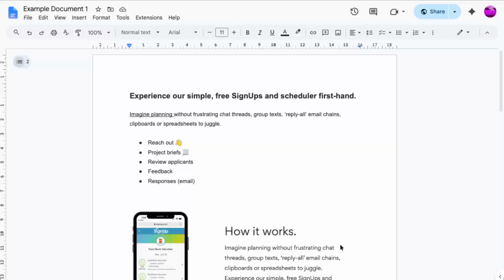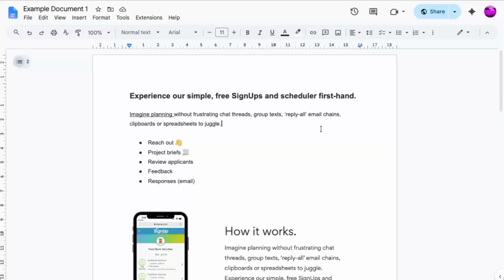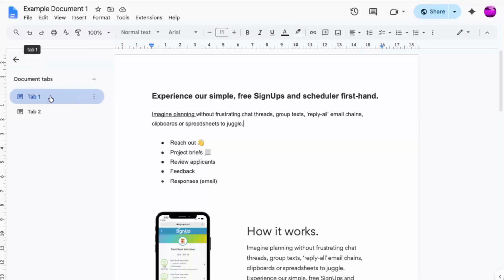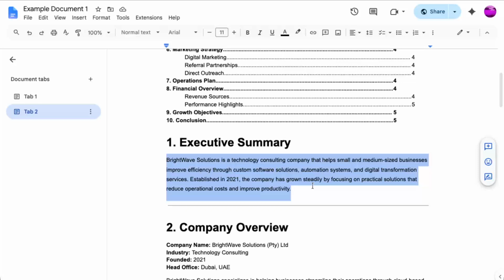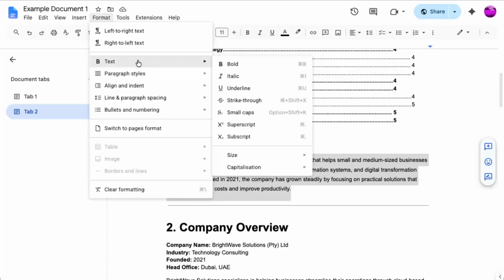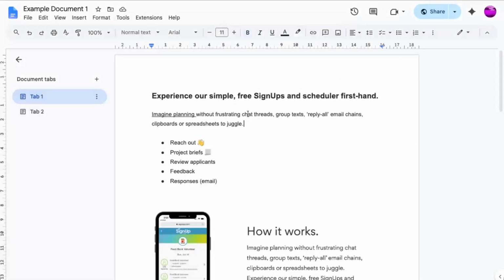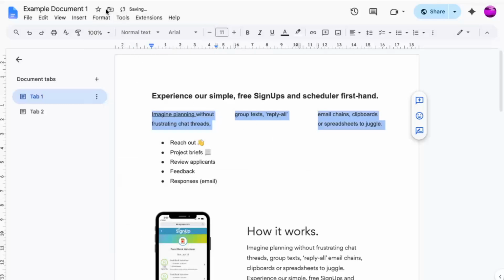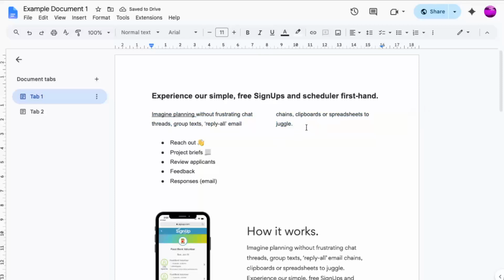How to Create Columns in Google Docs (2026) | Step-by-Step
Learning how to create columns in Google Docs is simpler than most people expect, and this tutorial walks you through the exact steps to get it done. You'll learn how to set up two or three column layouts, adjust spacing between columns, and apply columns to your entire document or just a selected section. This is the current updated method that works with the latest version of Google Docs — no outdated workarounds or broken steps. Whether you're formatting a newsletter, a resume, or any multi-column document, this approach gives you full control over your layout.